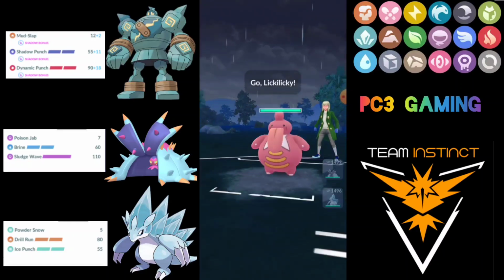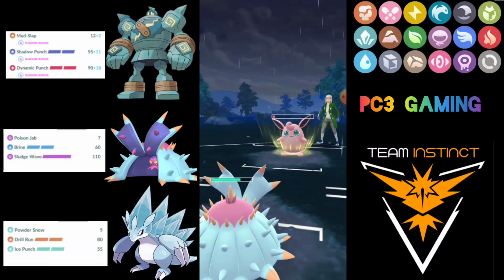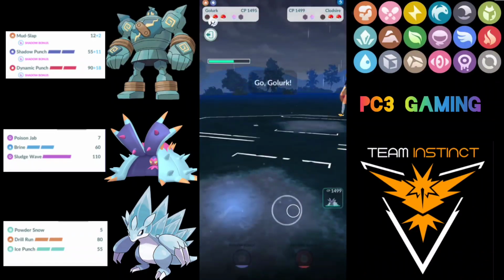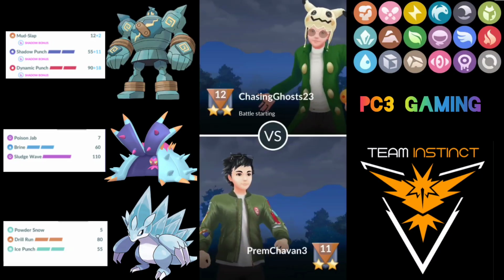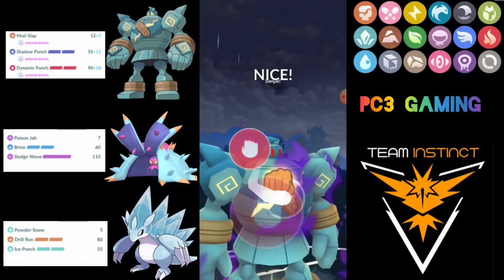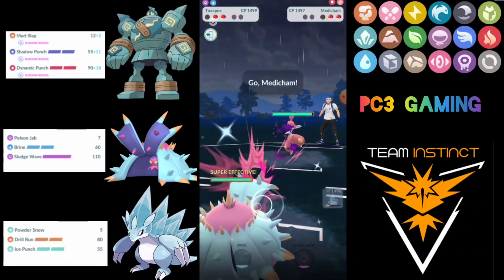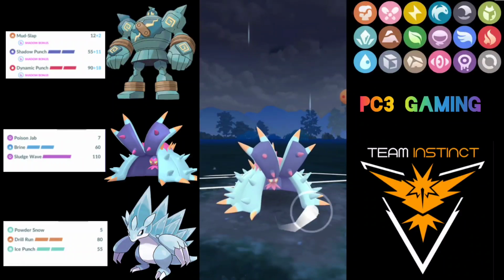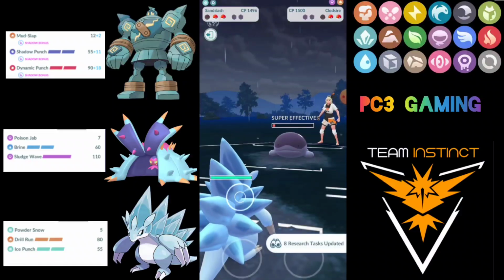Shadow Golurk *Slaps & Punches* the meta in open Great league| Pokemon Go battle league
hi friends this time I am featuring shadow Golurk who is slaping and punching the meta in open Great league with its crazy damage, less bulk so paired it with toxapex and alolan SandSlash.